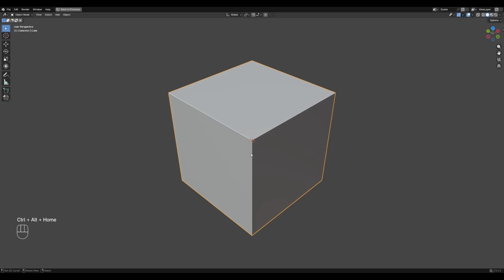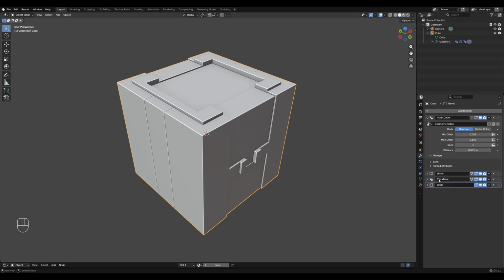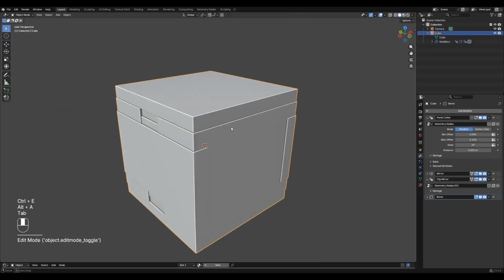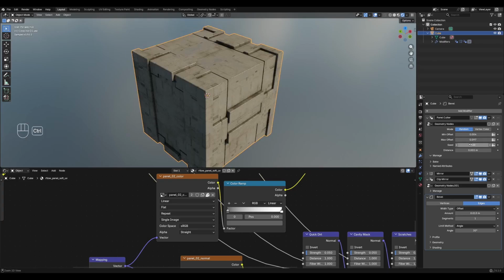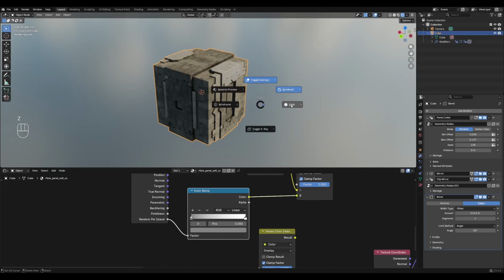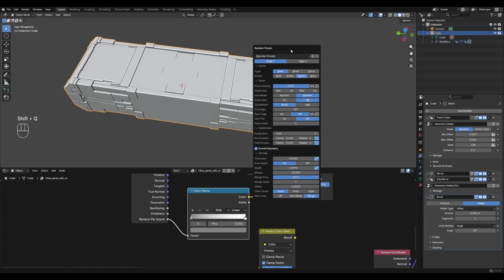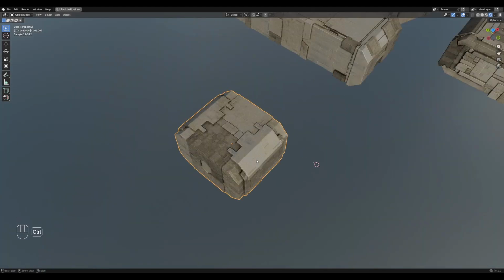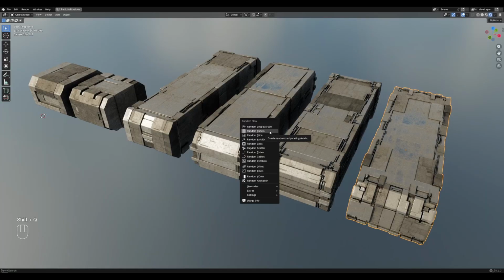Random Flow and Panel Cutter Combination Workflow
In this video, Random Flow and Panel Cutter are used in combination to create a semi non-destructive workflow for fast asset generation.